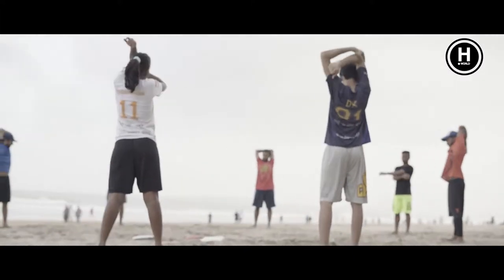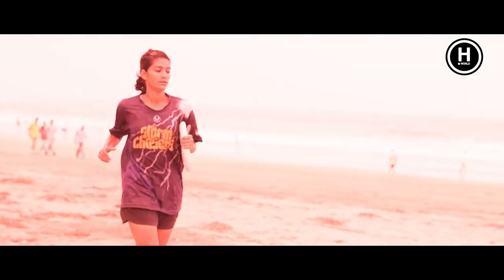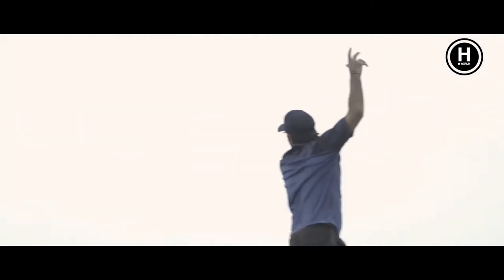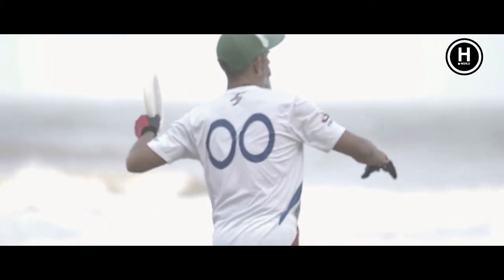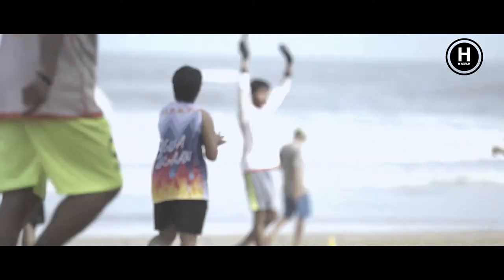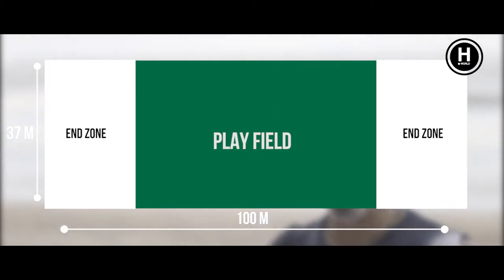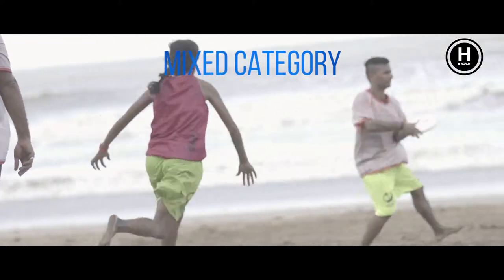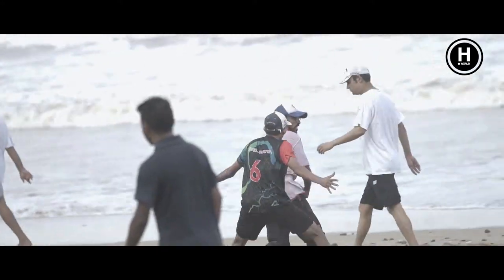ULTIMATE FRISBEE WITH FRED BURKE | HOBBYIST WORLD